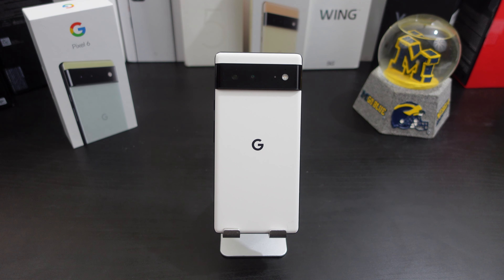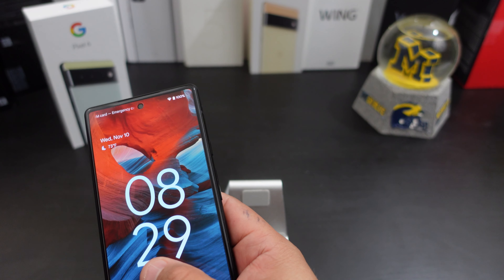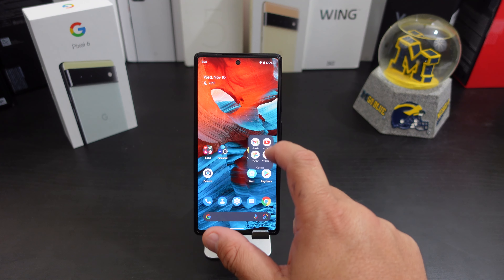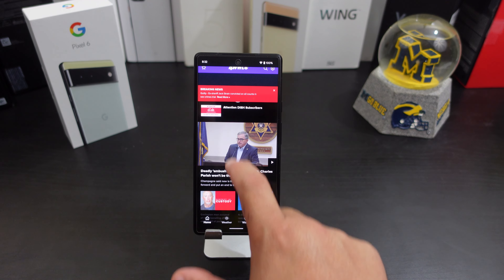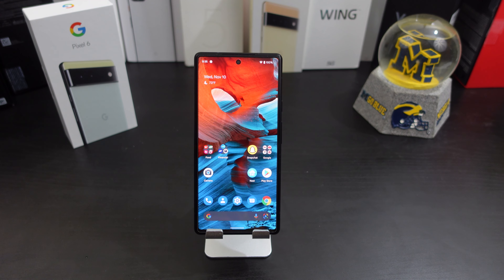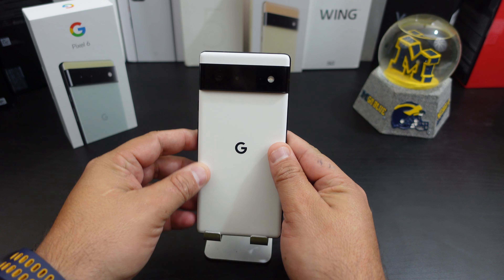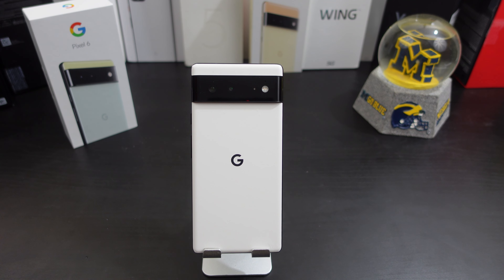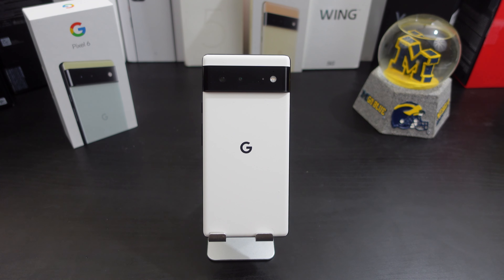Google Pixel 6- 2 Weeks Later- It's Not Perfect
In this video I wanted to give everyone an update on my experience with the Google Pixel 6 after using it for the last weeks. I go everything I don't like about it and also everything I love about it. Please let me know what you think about it in the comments below.

Pixel 6
Unlocked Android 5G phone gives you the flexibility to change carriers and choose your own data plan[1]; Pixel 6 is fast, smart, and secure, and adapts to you
The powerful Google Tensor processor is the first processor designed by Google and made for Pixel; it keeps your phone fast, your games rich, and your personal info safe
Pixel’s 50 megapixel rear camera captures 150% more light for photos with richer colors and more detail[2]
Professional tools like Magic Eraser[3], Motion Mode, and Portrait Mode keep your photos sharp, accurate, and focused
Pixel’s fast charging[4] all day battery adapts to you and saves power for apps you use most[5]
Privacy and protection are built into your Pixel smartphone; backed by the Titan M2 security chip, 5 years of updates, and the security core[6]
Live Translate helps you translate live video captions, private chats and messages, and signs in up to 55 languages right on your cell phone[8]; no apps, internet, or language courses required[9]
New 6.4 inch Smooth Display[10] is made with the toughest Gorilla Glass yet[11] to keep your smartphone protected; the high refresh rate means more responsive gaming and scrolling